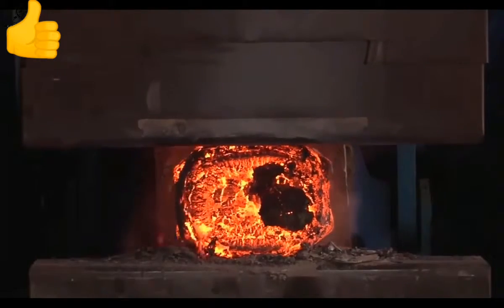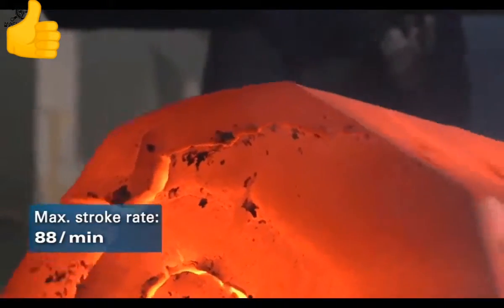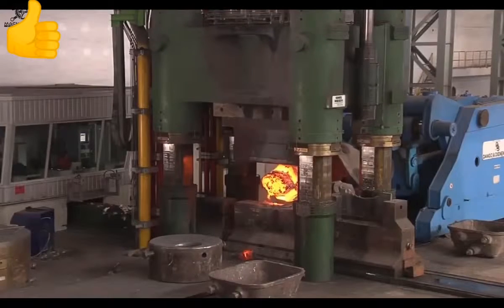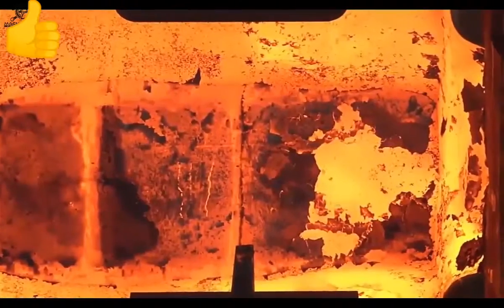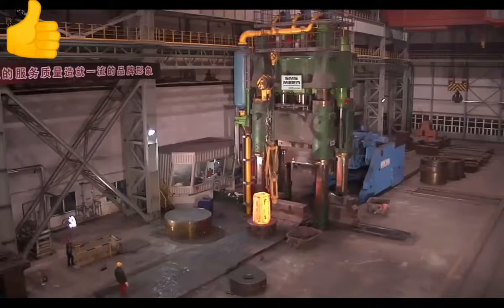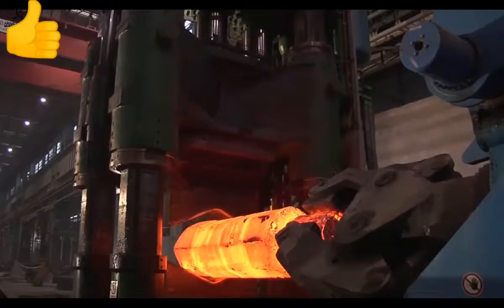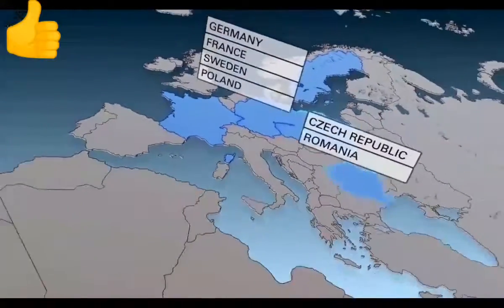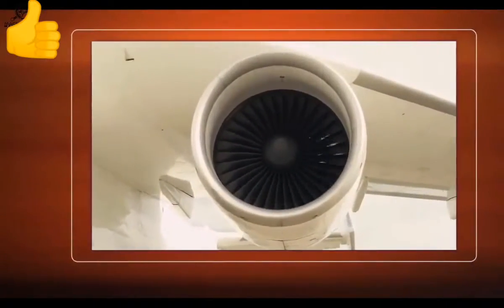hot still manufacturing process |most wacht